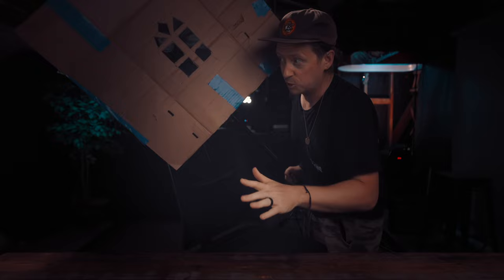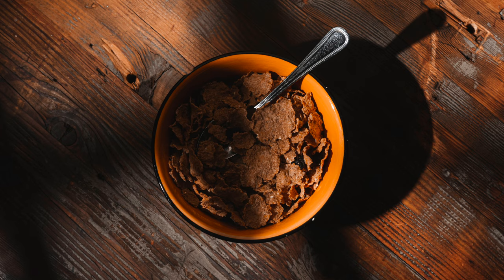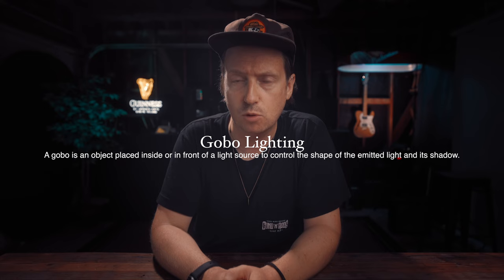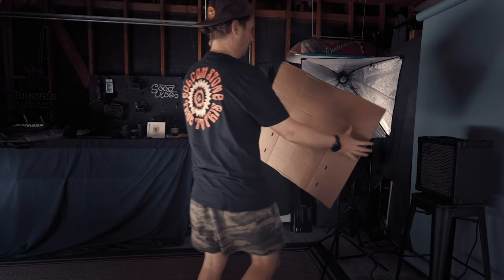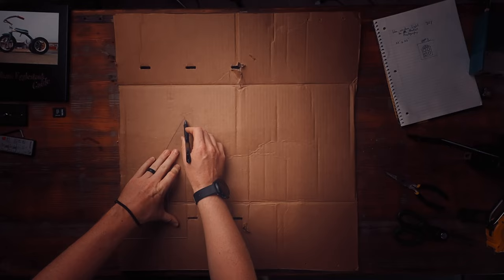How to easily create "natural" window light // DIY photography lighting hack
Take your product photography to the next level, DIY style!!
In this video I recreate "natural" window light with a pretty simple setup (it's cardboard!).
For best results use a Flash and Trigger! (linked below)
This inexpensive lighting technique will help add new textures and dimensions to your product photography!

Flash Trigger
shorturl.at/bcDLN

Wide lens
2nd Camera
Main Lens
B-Roll Lens
Other B-Roll lens
Light Dome
Other Lights
Pro Mist Filter